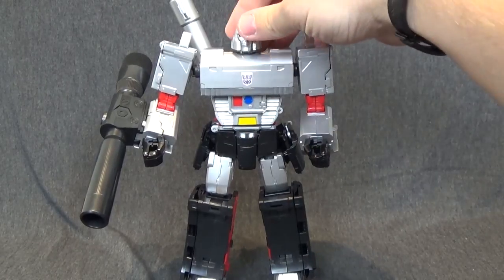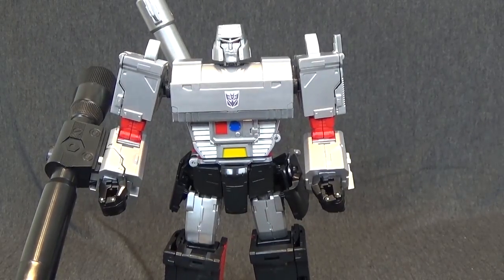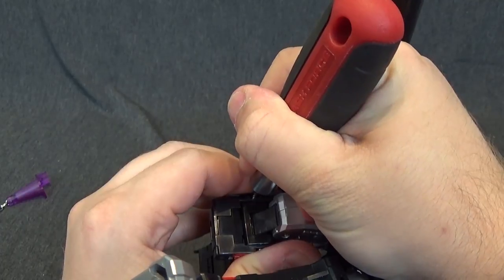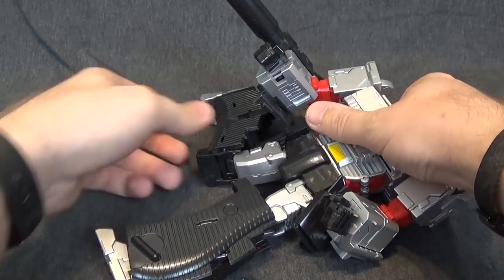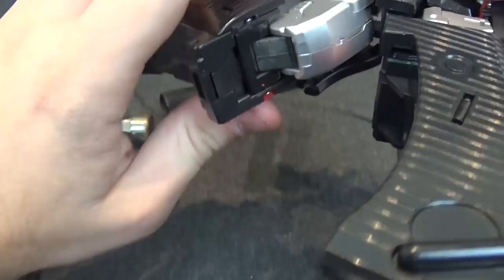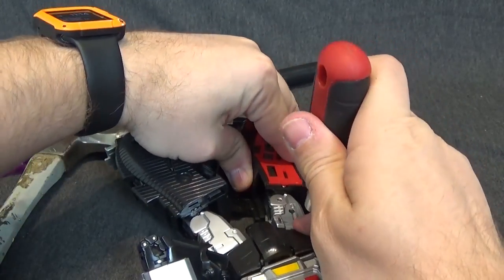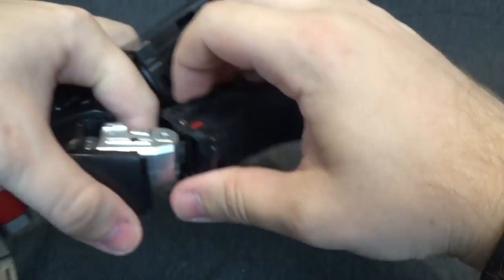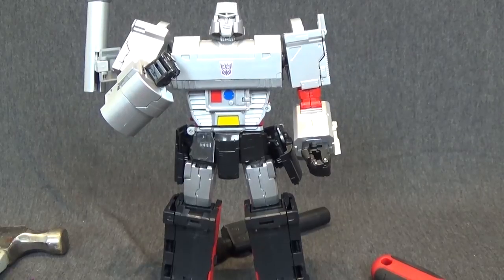Knee Fix Video for Maketoys RE: Master MTRM-08 Despotron (Not Masterpiece Megatron)